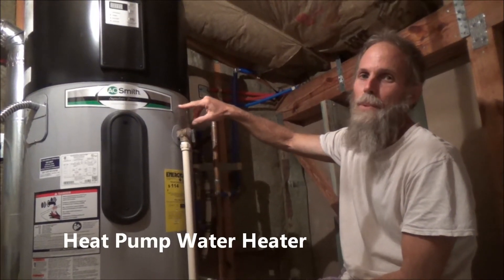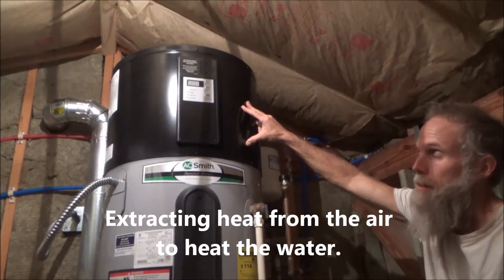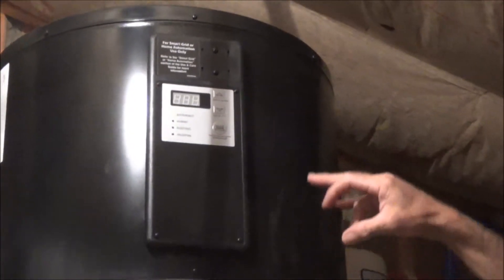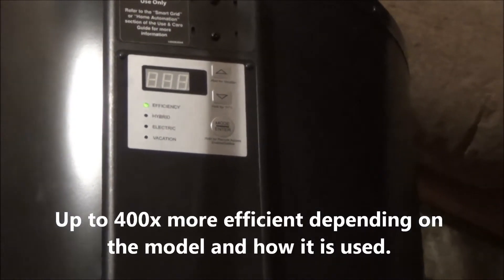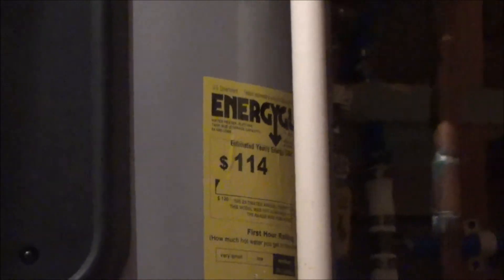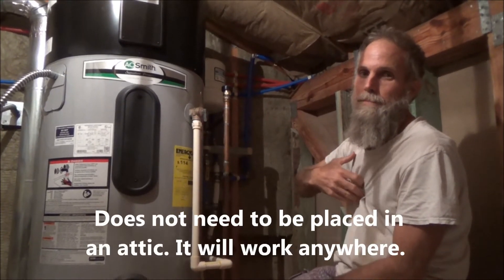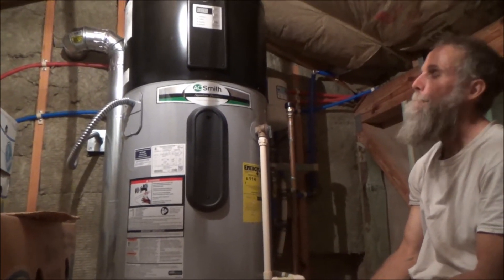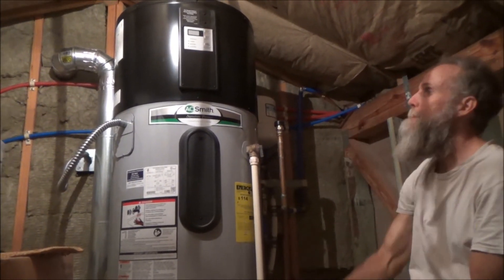Most Energy Efficient Water Heater in North America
Advanced technology heat pump water heater significantly reduces your electric bill. Also reduces your carbon footprint.